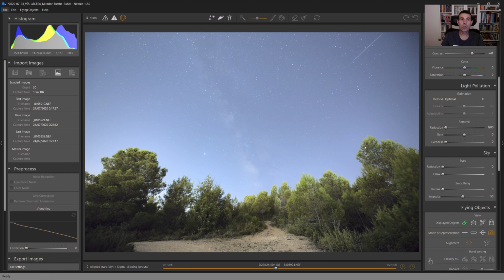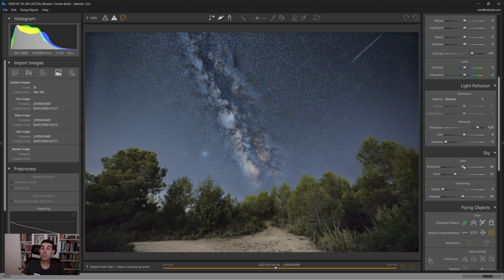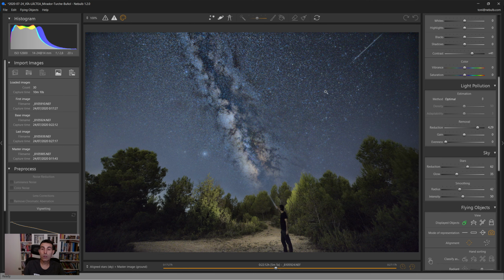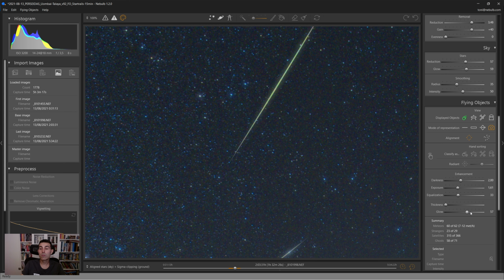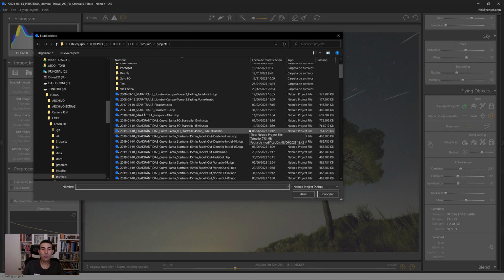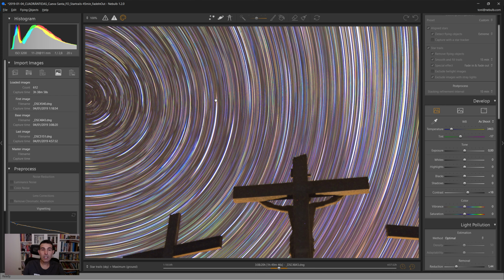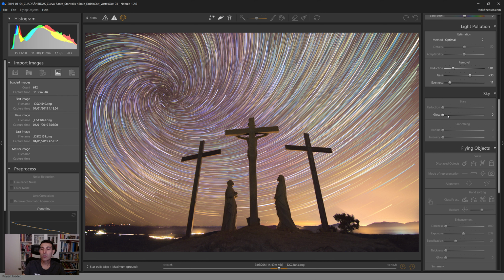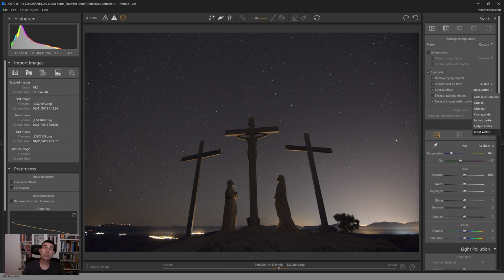Discover what's new in Nebulb software for landscape astrophotography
⭐ If you like landscape astrophotography and you want to get the most out of your photos

In this video you can see the new features that you can find in the new version of the Nebulb software (v1.2.0):

- Special master image for the ground (with specific illumination and/or person in the frame).
- Star reduction.
- Star glow.
- Sky smoothing (noise reduction).
- Meteor natural color recovery.
- Meteor glow.
- Glow of star trails.
- Special effects on star trails:
  * Different comet effects.
  * Initial and final sparkles.
  * And the one I like the most: spiral vortices (incoming or outgoing).

You can see all these new features with example images in the video.

⭐ If you are interested in landscape astrophotography (Milky Way, star trails, meteor showers...) and you liked what you have seen in the video, subscribe to the Nebulb newsletter and you can learn more about this software (most of the information about Nebulb I tell only to subscribers).

Chapters:

0:00 Introduction
1:34 Light pollution reduction
2:50 Star reduction
4:15 Star glow
5:25 Sky smoothing (noise reduction)
6:55 Special master image for the ground
9:48 Recovering the natural color of meteors
13:14 Meteor glow
18:10 Special effects in star trails
20:05 Star trails with fade-in & fade-out
22:55 Star trails with comet effect (fade-in or fade-out)
24:28 Star trails with initial/final sparkle
26:14 Spiral vortex star trails
32:22 More information about Nebulb